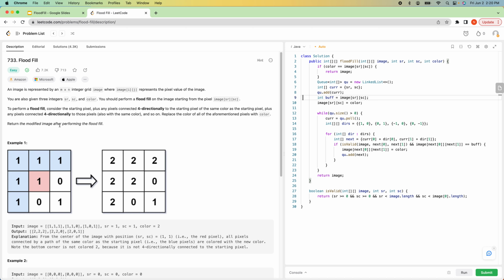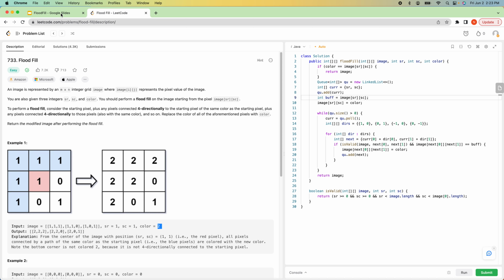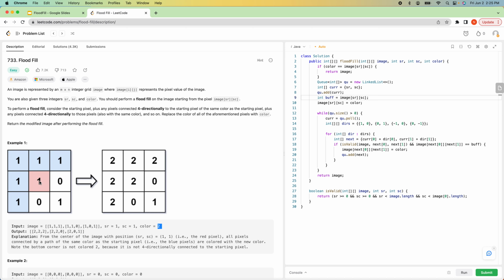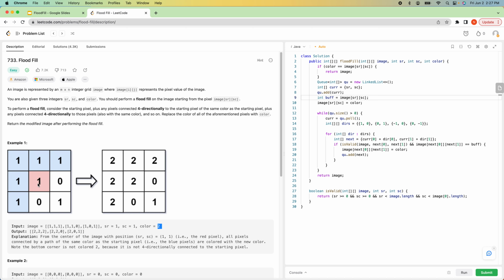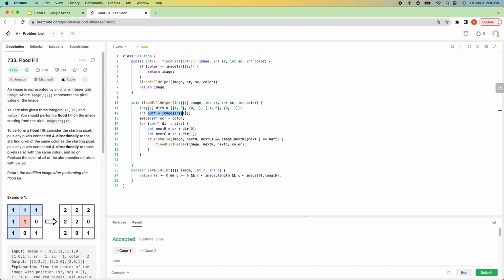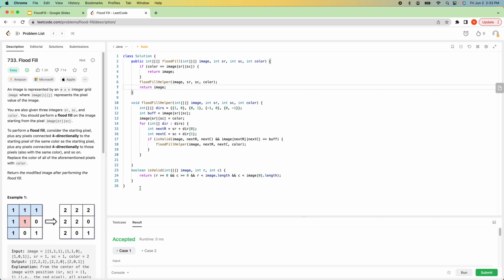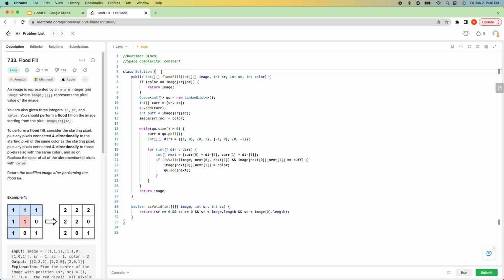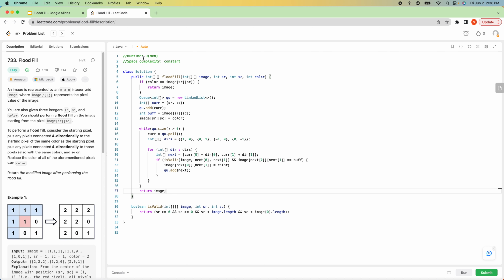FloodFill - Problem Statement, DFS, BFS, Implementation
This video explains problem statement, approaches and implementation to solve ‘FloodFill’ problem.